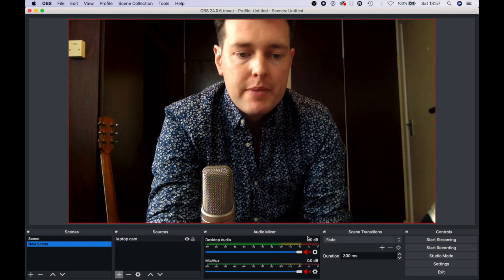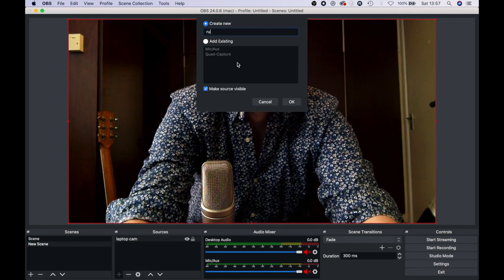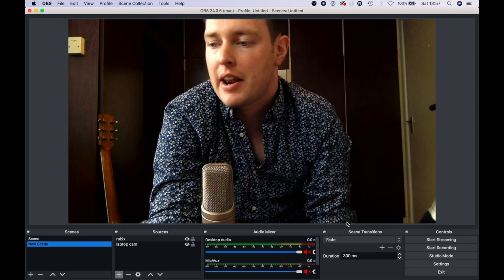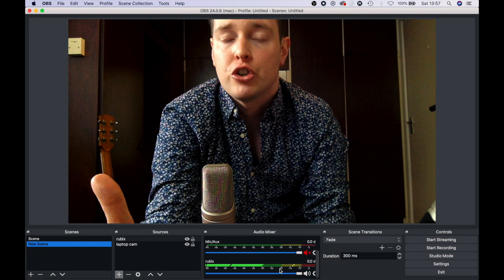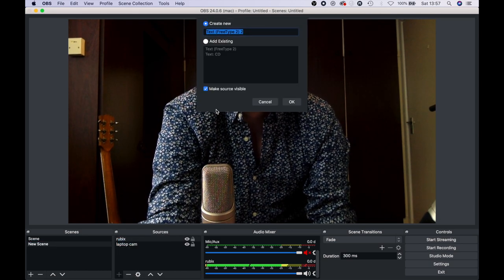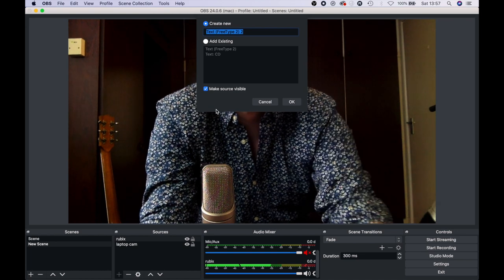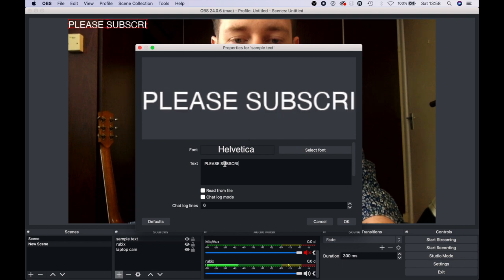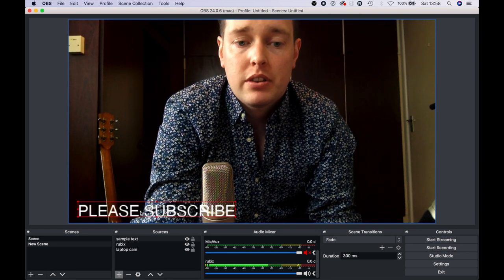How To Improve Your Livestream | Shane Hennessy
In this video I talk about what you can do to improve the quality of your livestream. I cover the audio, the video, the software 'OBS', the multistreaming service 'Restream', stabilising your internet connection, and a little bit about streaming from mobile too.